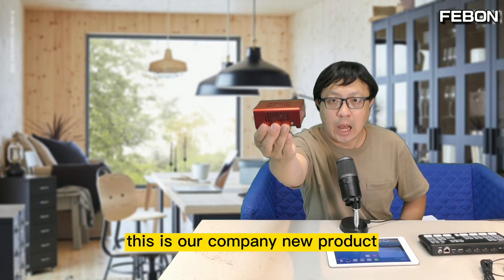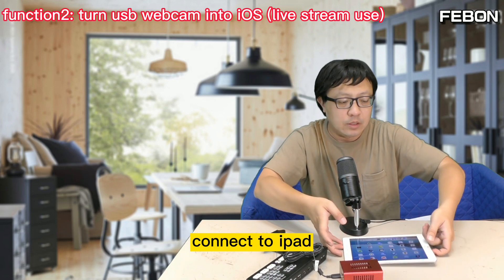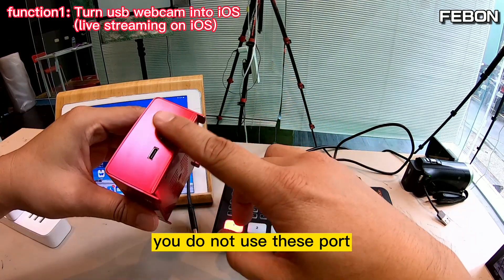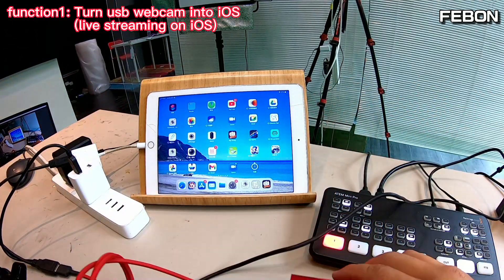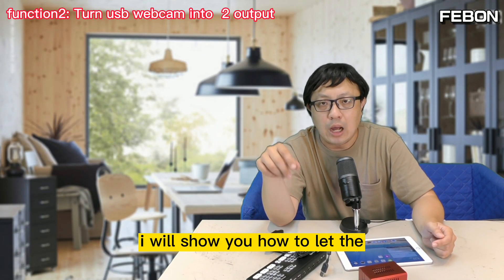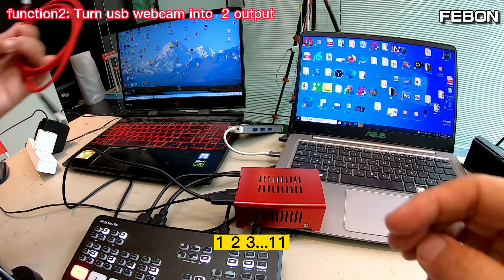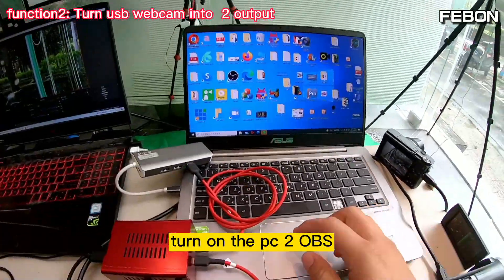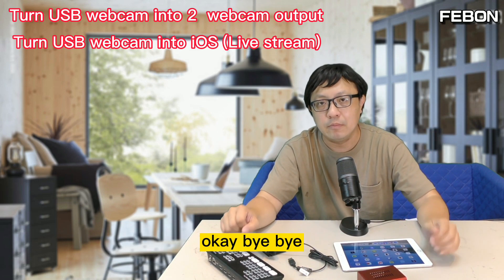UVC splitter with atem mini pro for iOS use or Dual live streaming on PC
USB camera splitter have two function
1. turn usb uvc webcam into two output
2. turn usb uvc webcam into iOS and live streaming

0:00 uvc splitter introduction
01:52 turn usb camera into iOS & live stream
04:55 turn usb camera into 2 output & dual stream
07:48 conclusion